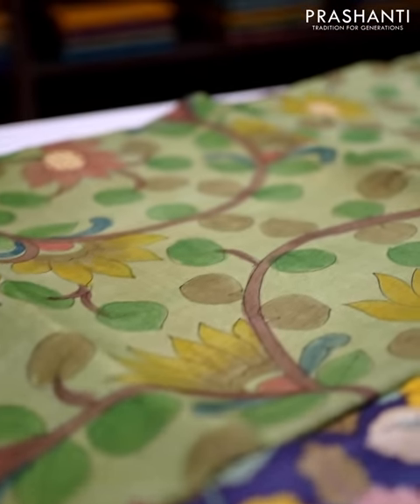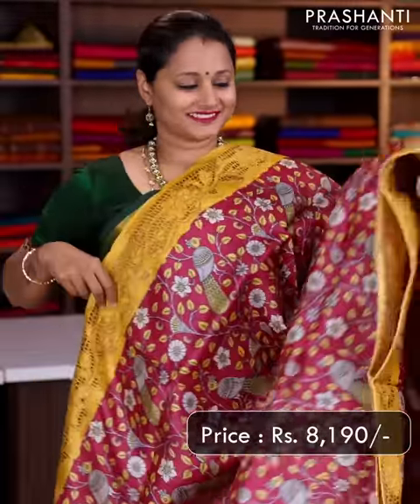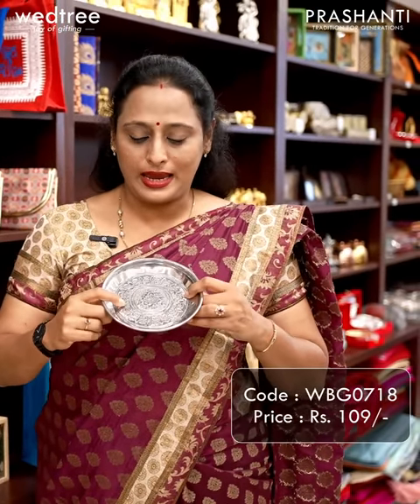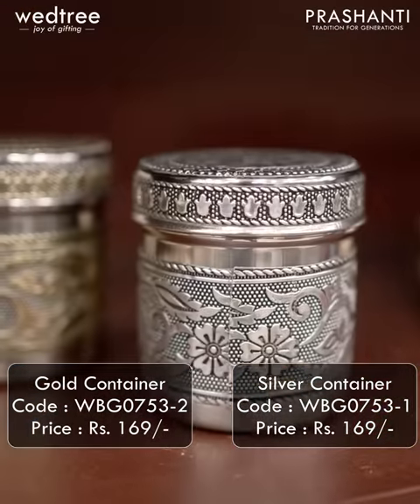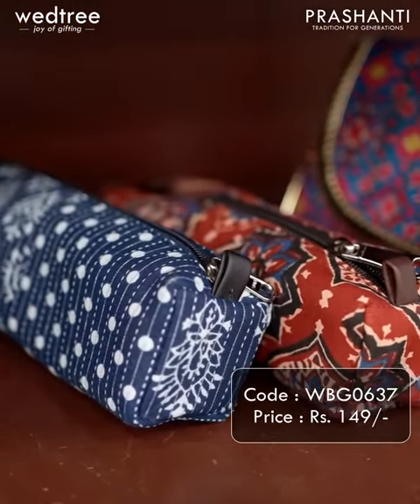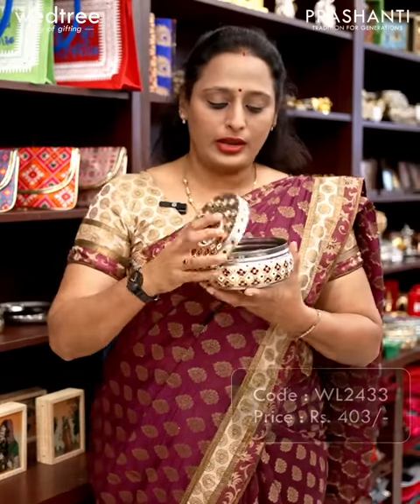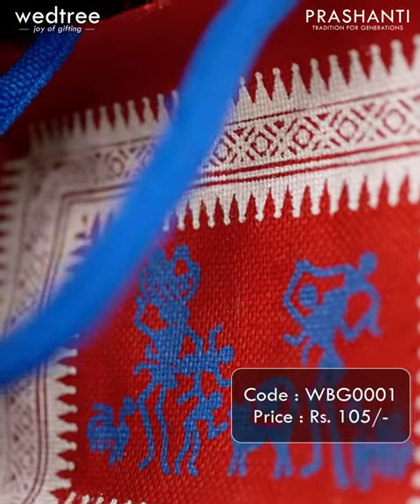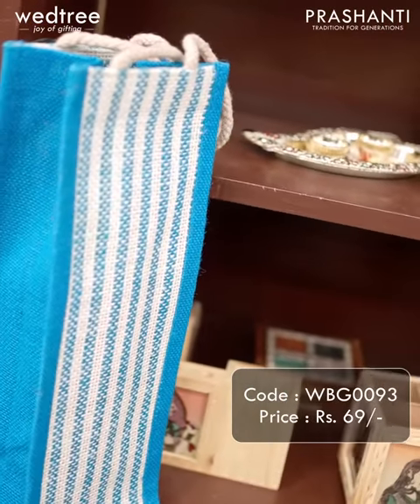Pure Tussar Silks - Cut work & Kantha Work & more | Prashanti | 31 Dec 2022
ORDER ONLINE

1. Pure Tussars with Kantha & Cut Work
2. Casual Kurtis by maatshi
3. Antique Choker by B'jewelled
4. Naming Ceremony Return Gifts by Wedtree

In this release, we're featuring Pure Tussar Silks with Cut work and Kantha work, Casual Kurtis by maatshi, Antique Choker by B'jewelled and Naming ceremony return gifts by Wedtree.

A gorgeous collection of silk sarees completely handwoven by master weavers in enchanting designs and color combinations. Tussar silks are more textured than mulberry silks and the natural gold texture radiating from this fabric makes it suitable for exquisite embroidery works as well as printing motifs. These sarees are lot more cooler and breathable. It's easy to maintain and it must be dry cleaned.

OUR STORES :
Prashanti Sarees - T Nagar
11, Srinivasa Road,
Pondy Bazar
Chennai, Tamil Nadu 600017

Prashanti Sarees - Malleshwaram
#520, 2nd Cross, Sampige Road
Malleshwaram
Bangalore, Karnataka 560003

Prashanti Sarees - Jayanagar
# 62/ Old No. 319/A, 9th Main, 5th Block ,
Jayanagar
Bangalore, Karnataka 560041

Prashanti Sarees - Banjara Hills
Door.no.8-2-618/10&11,
Road No.1, Banjara Hills
Hyderabad, Telangana 500034